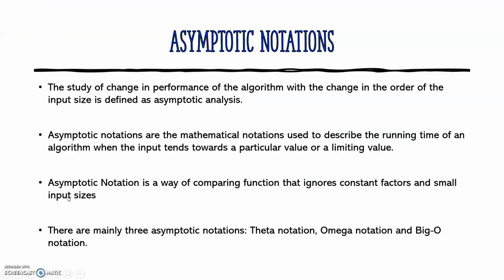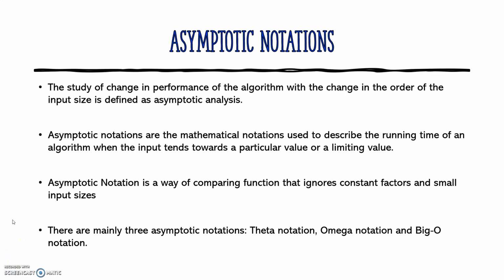Complexity Analysis of Algorithm